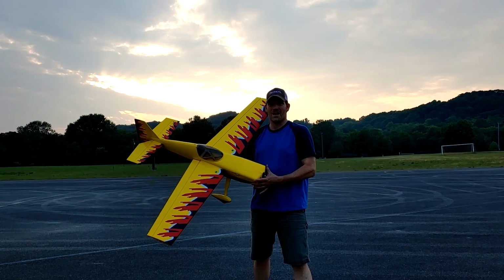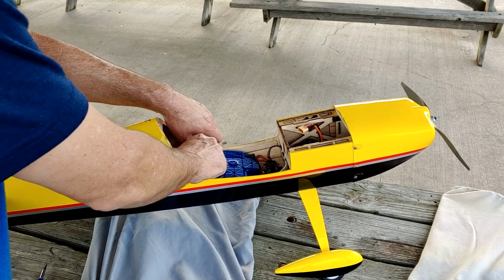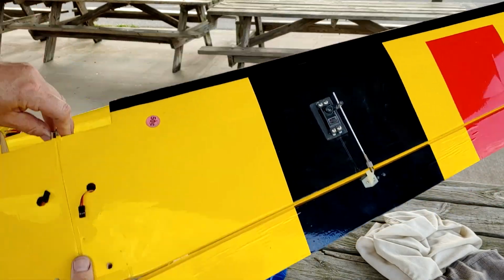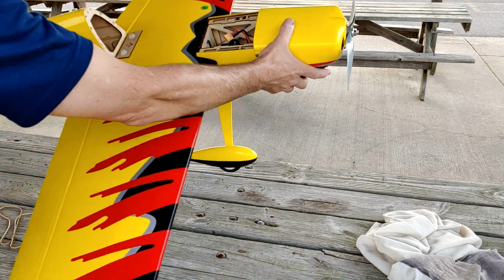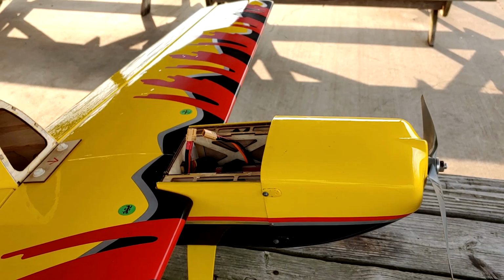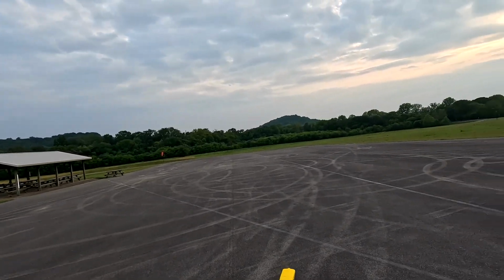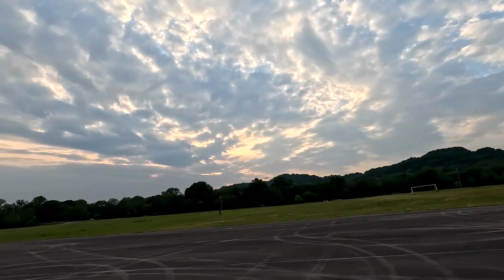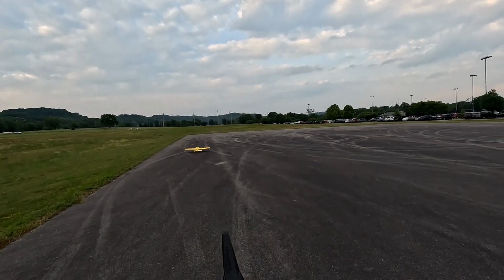FLYING THE AWSOME TOWER HOBBIES EDGE 540 SPEKTRUM SAFE SELECT FOR SURE